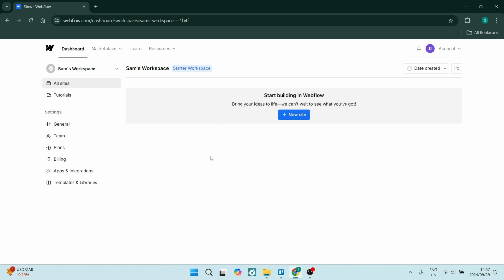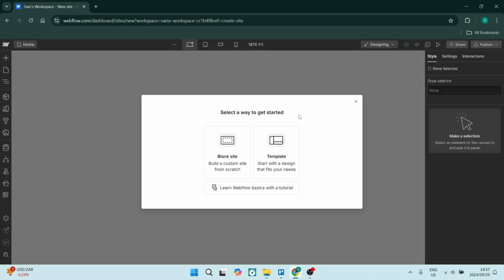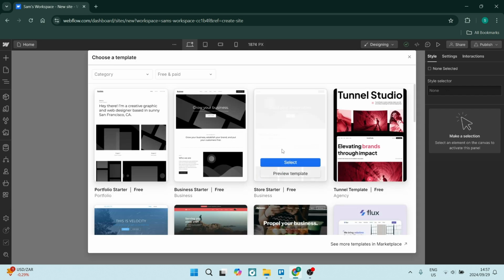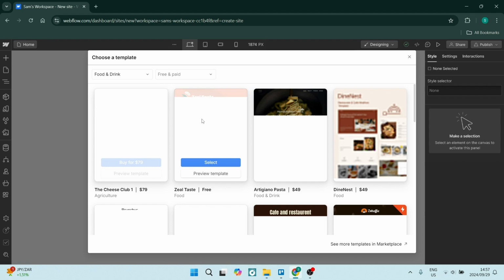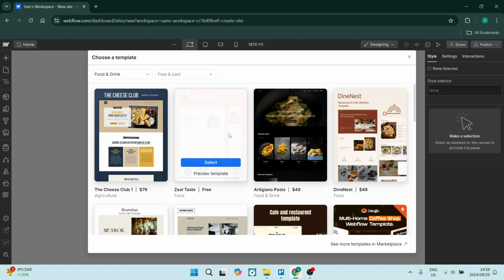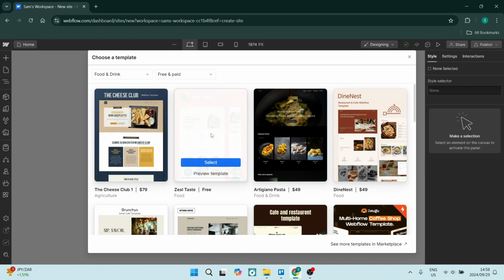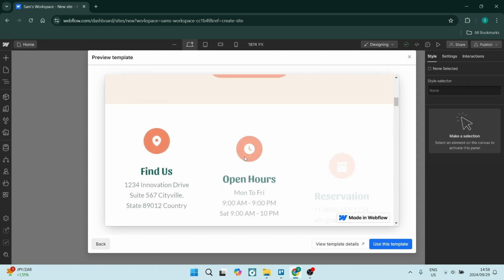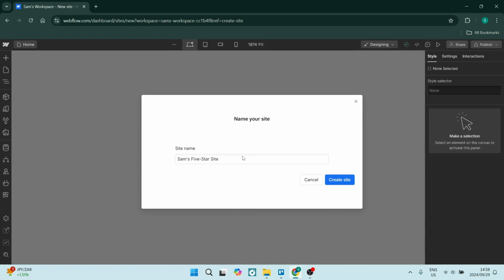How to Upload Templates on Webflow | Webflow Tutorial 2026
In this video, "How to Upload Templates on Webflow | Webflow Tutorial," we’ll walk you through the straightforward process of uploading and integrating templates into your Webflow projects. Whether you're looking to customize a pre-designed template or start fresh with your own design, we’ll cover everything you need to know. Learn how to import templates, adjust settings, and ensure that all elements are properly configured for a seamless experience. We’ll also share tips on optimizing your template for responsiveness and user engagement. This tutorial is perfect for designers and developers aiming to enhance their workflow in Webflow. Join us to unlock the full potential of your Webflow projects and create stunning websites effortlessly!

Timestamps

Intro – 00:00 – 00:09
Uploading Templates on Webflow – 00:10 – 01:32